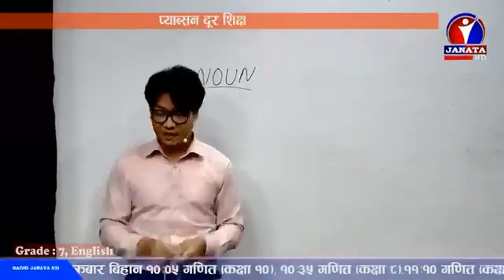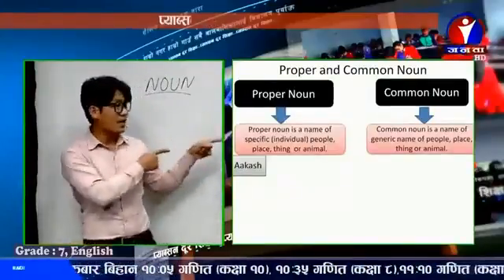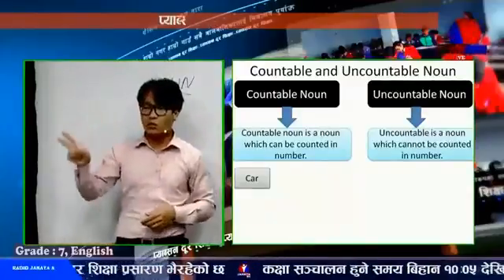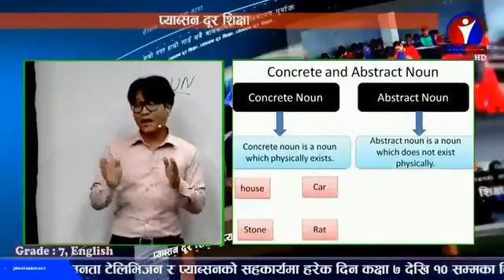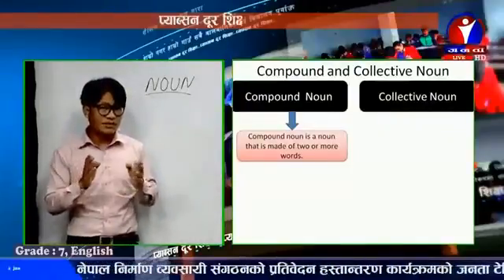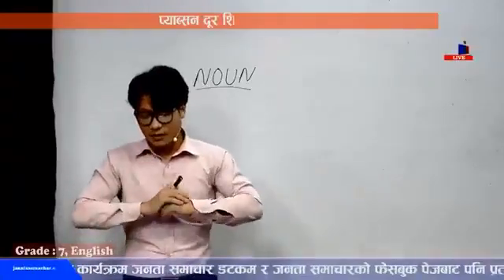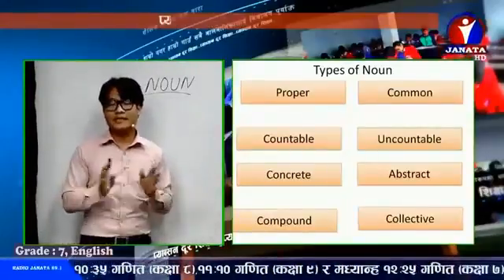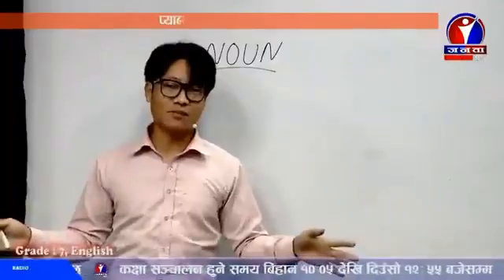कक्षा सातको चौथो दिन प्याब्सन दूर शिक्षा जनता टेलिभिजन English Noun